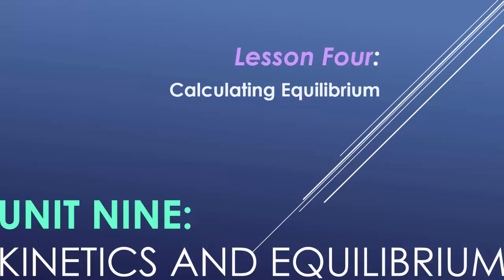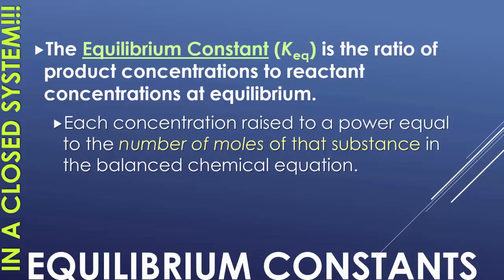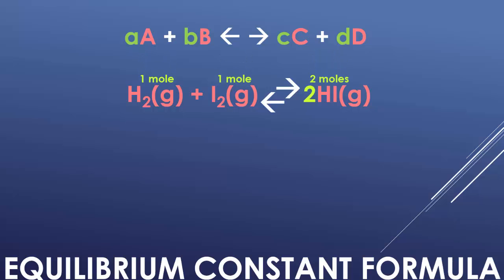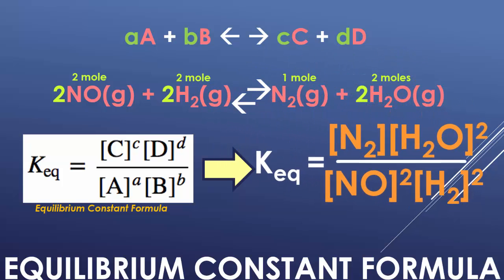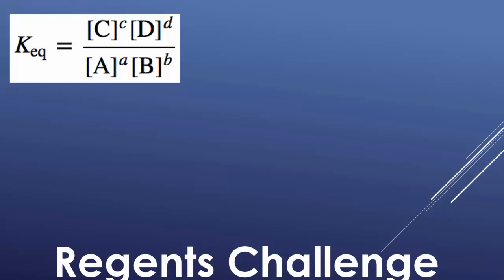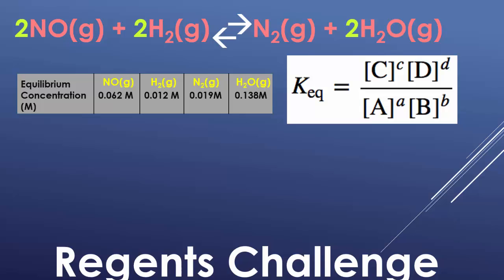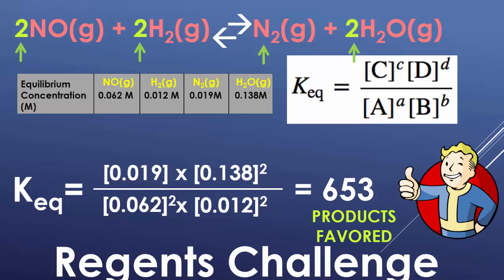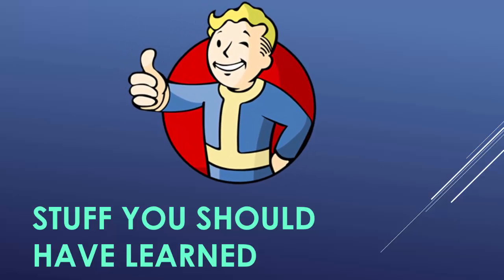U9:L4 Equilibrium Constant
Final Lesson on Unit 9: Kinetics and Equilibrium!
Mrs. Diamantopoulos and Mr. Schoenherr

Unit 9: Kinetics and Equilibrium - Lesson 4
(CONTAINS SAT II MATERIAL!)
-1. Phase Equilibrium
-2. Equilibrium Constants
-3. Equilibrium Formula (W/ SAT II)
-4. Factors Affecting Equilibrium (W/ SAT II)